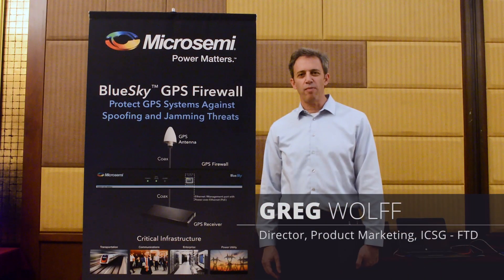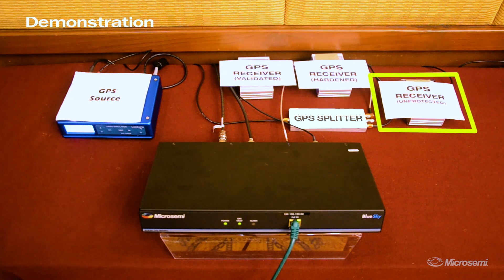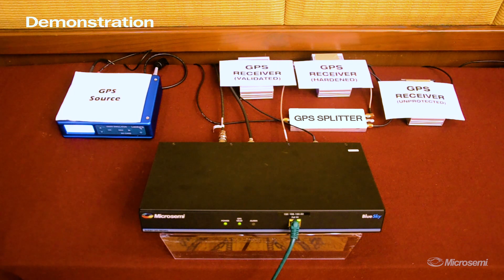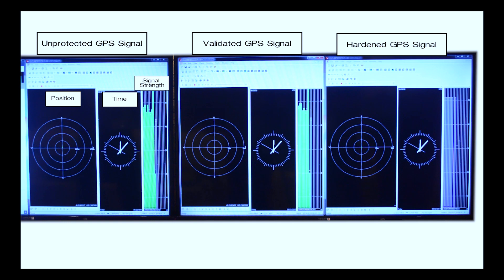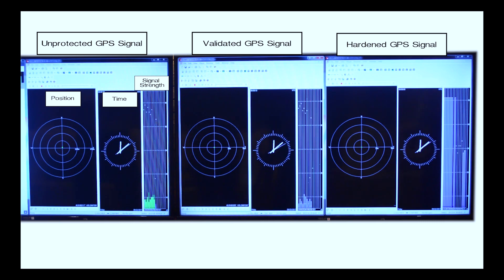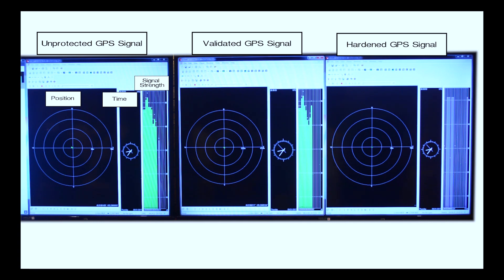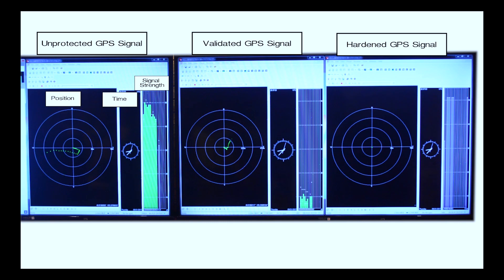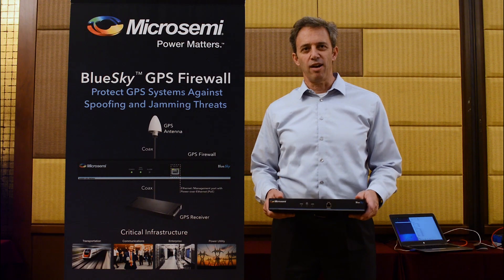BlueSky GPS Firewall from Microsemi (demonstration)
Take a quick look at a demonstration of our new BlueSky™ GPS Firewall. The BlueSky GPS Firewall solves the problem of protecting already deployed systems by providing a cost-effective overlay solution installed between existing GPS antennas and GPS
systems. Similar to a network firewall, the BlueSky GPS Firewall
protects systems inside the firewall from untrusted sky-based
signals outside the firewall.